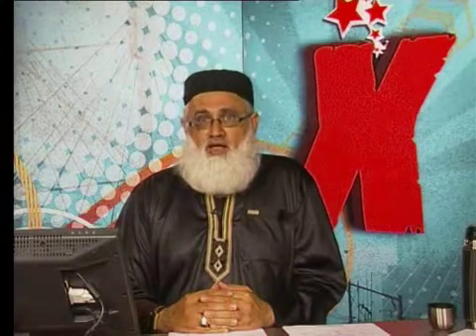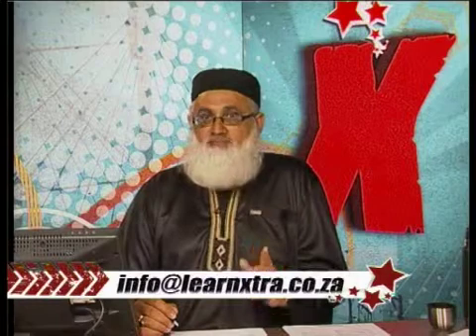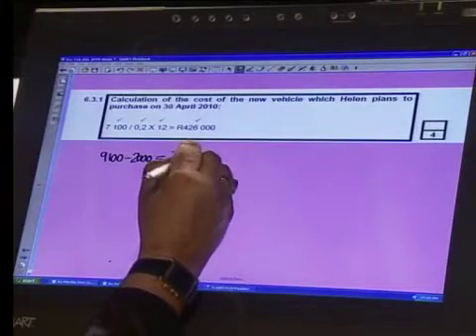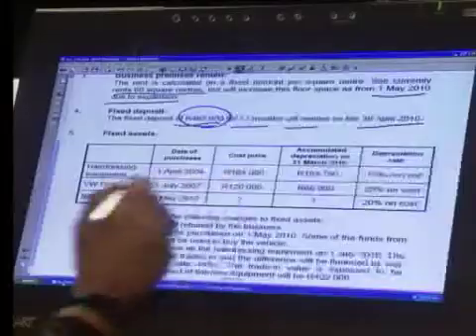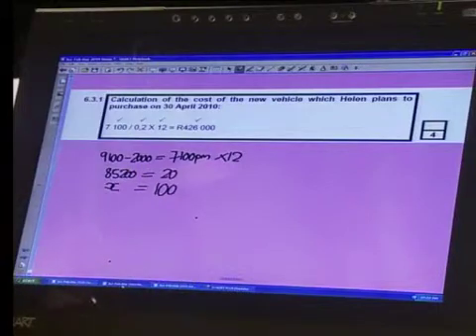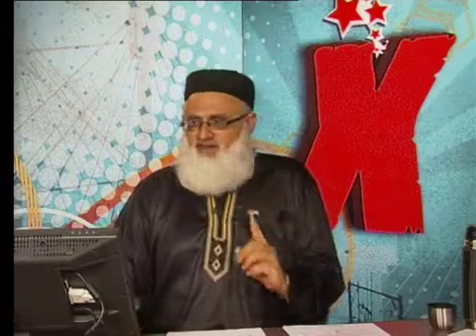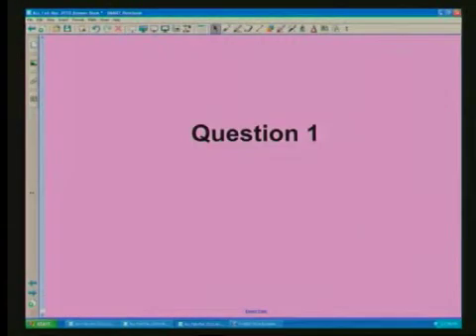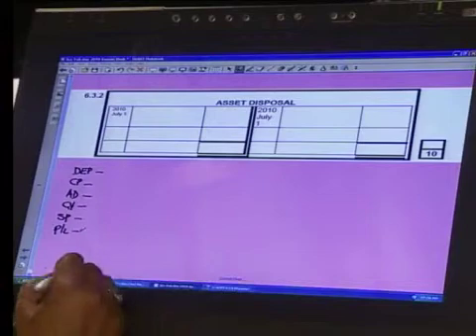Projected Income Statement_Grade 12 Accounting Paper February 2010_Question 6.3.1